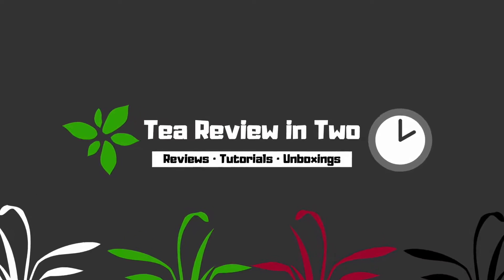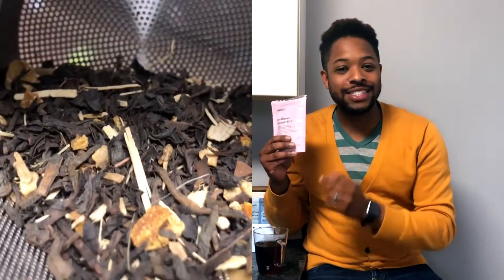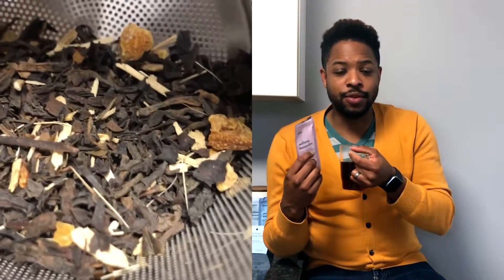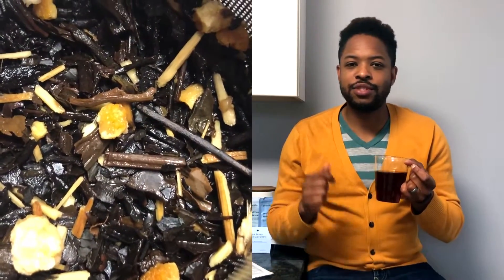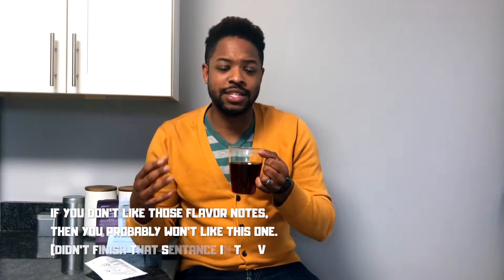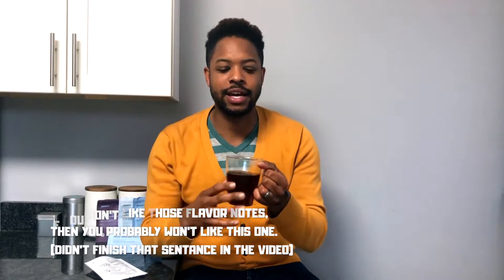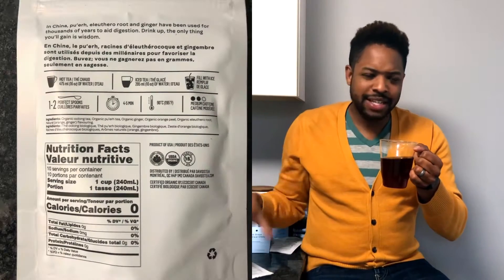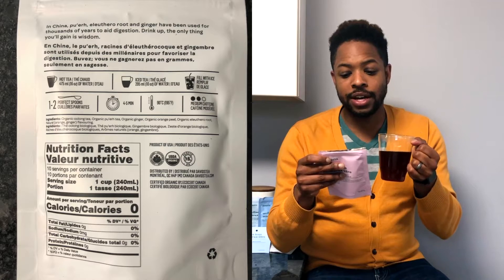DAVIDsTEA Organic the Skinny Review - Puerh & Oolong Tea - Taste & Health Benefits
Hey tea people! It's tea time, time for a tea review. Davids Tea Organic the Skinny is a Oolong & Puerh tea blend that touts itself as a "Full-bodied blend of earthy pu'erh and roasted oolong, plus a lively pop of spicy ginger and orange peel." This is one of the five teas of the Davids Tea Daily Ritual Kit in the 2020 Wellness Collection. In this video I'll tell you my thoughts on the taste and talk about some of the possible health benefits for some of the ingredients. After editing this one still went over 3 minutes. Sorry about that, it gets harder to make some of these wellness tea reviews under 3 minutes when talking about some of the health benefits.

How I brewed it:
Water temperature: 195F
Water volume: 12 ounces
Tea amount: 2 Perfect Spoonfuls
Steep time: 4 minutes

Pants feeling a little snug? Try this earthy blend of organic pu’erh and roasted oolong tea after an indulgent meal. Full-bodied and citrusy, it’s packed with traditional digestives like pu'erh, oolong, ginger and eleuthero root – a unique (but delicious) member of the ginseng family prized for its energizing powers. Go ahead, drink up. Your pants will thank you.

Ingredients:
Organic oolong tea, Organic pu’erh tea, Organic ginger, Organic orange peel, Organic eleuthero root, Natural (orange, ginger) flavouring.

*Possible health benefit statements  have not been evaluated by the FDA and are not intended to diagnose, treat, cure, or prevent any disease or health condition.